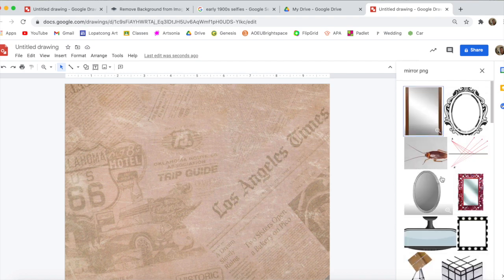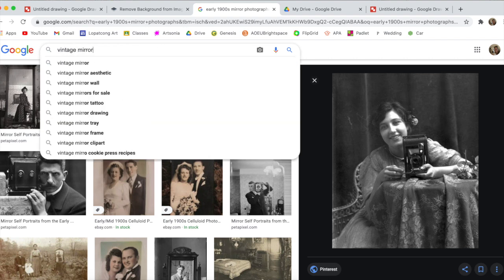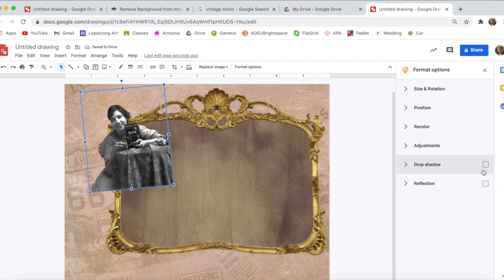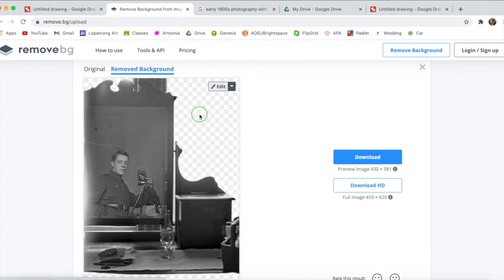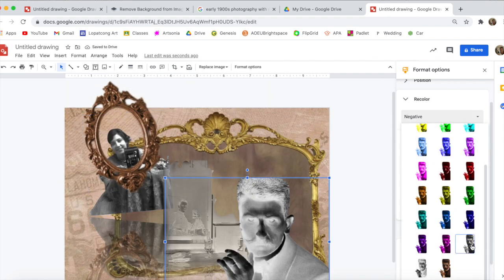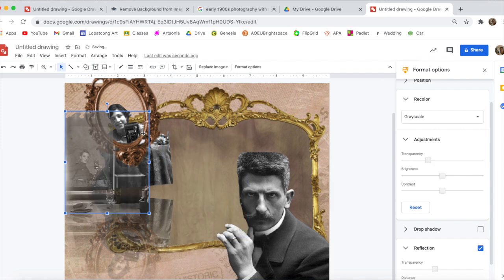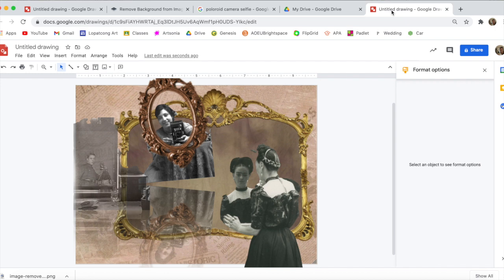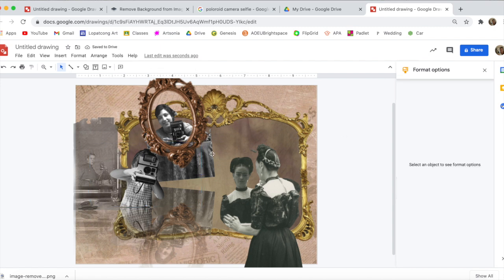How to Create a Digital Collage with Google Drawing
Using Google Drawing to create a digital collage!